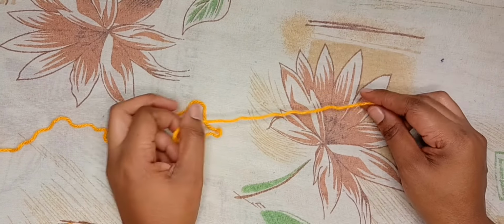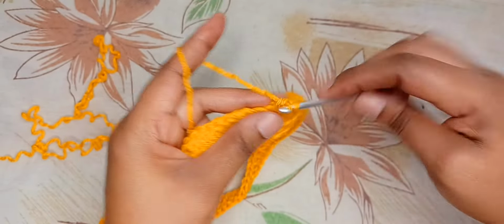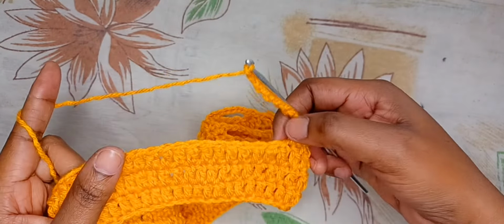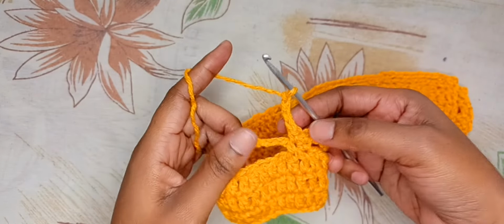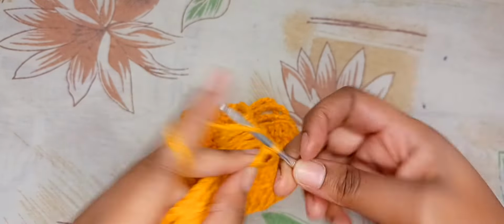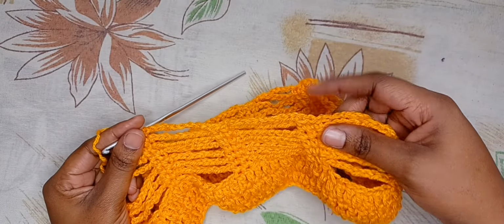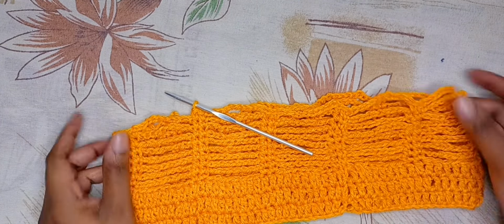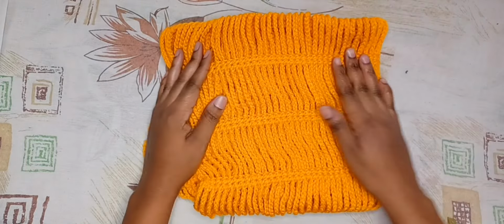Crochet Mesh Skirt: Your Perfect Beachwear DIY!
Measurements 24 inches waist size
19 inches long
Stitches used double crochet stitch and chain stitch 💙.